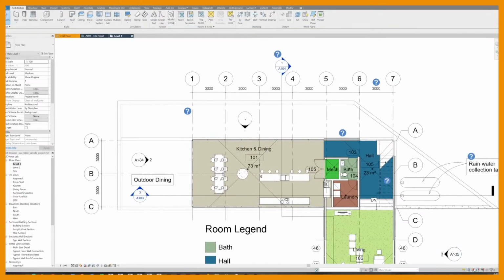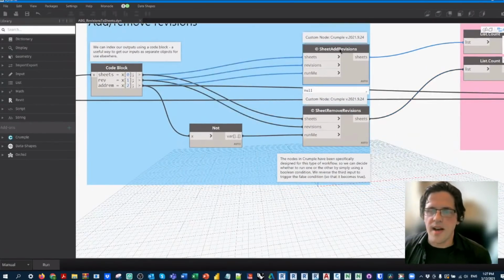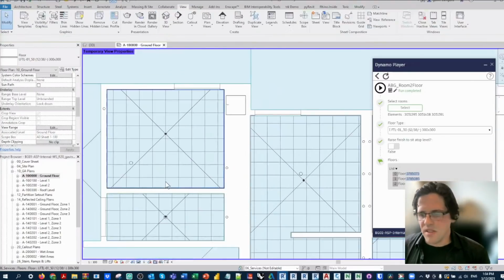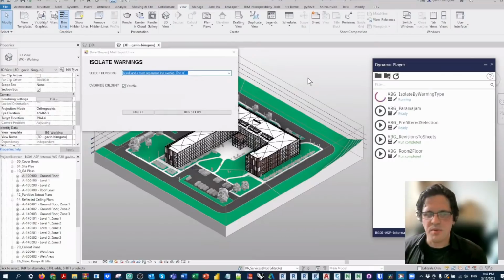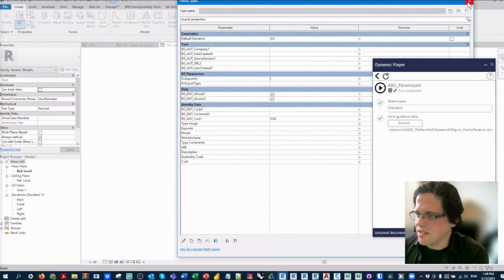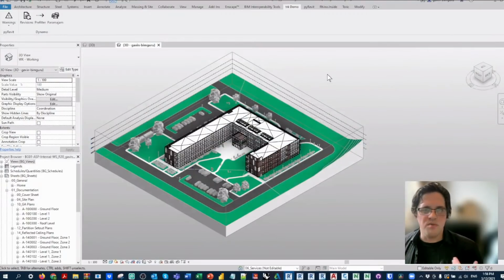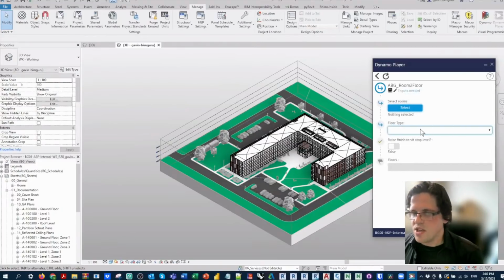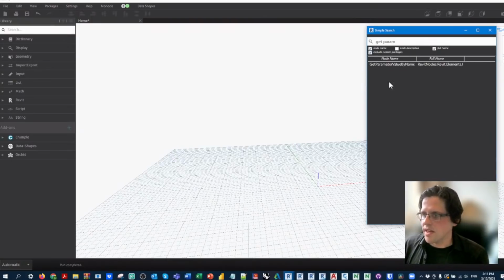Practical Dynamo for Revit (w/Aussie BIM Guru)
On this episode of BIM After Dark Live I will be joined by Gavin Crump ("Aussie BIM Guru") to share his practical Dynamo for Revit tips, tricks, and scripts.

Gavin is going to share his most used scripts and show you HOW to make them.  Not only that, but he will be discussing them within the context of how much time they can save you!

Some examples of scripts Gavin will be demonstrating are:
- Adding and removing revisions to and from sheets.
- Making floors from rooms.
- Adding shared parameters in bulk

Links Mentioned:
Polycam for Revit (iphone Lidar Scanning!)

Timestamps:
00:00 Introduction
01:50 Polycam (iPhone to BIM!)
03:54 Introducing Gavin Crump (Aussie BIM Guru)
15:18 Big "BAD" BIM Tip of the Week (Pinned Views)
19:50 Dynamo Example - Adding Revisions to Sheets
 28:25 Dynamo Example - Room to Floor Creation
38:30 Dynamo Example - Isolate Warnings
43:15 Dynamo Example - Adding Shared Parameters
52:14 PyRevit - Making Custom Ribbon Buttons
01:03:19 What Dynamo Custom Packages Do You Use?
01:07:51 Do Custom Packages Slow Down Search
01:13:00 Outro